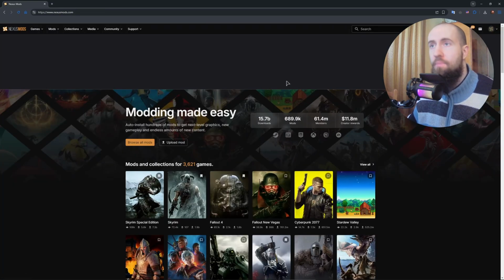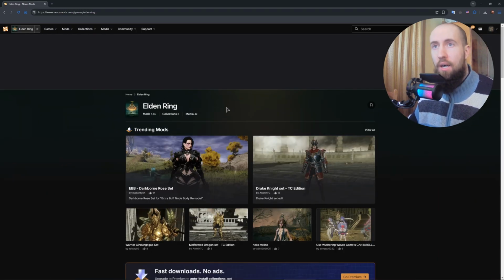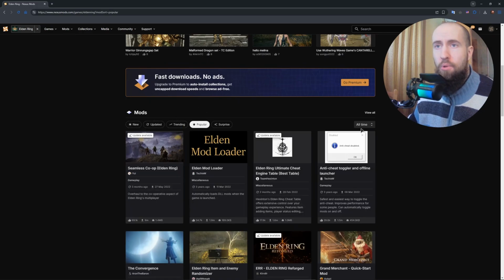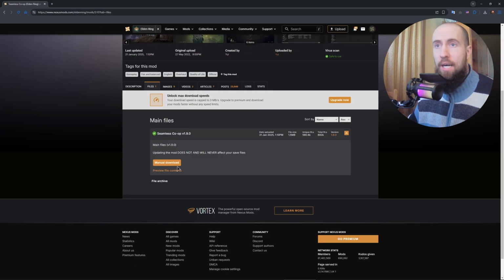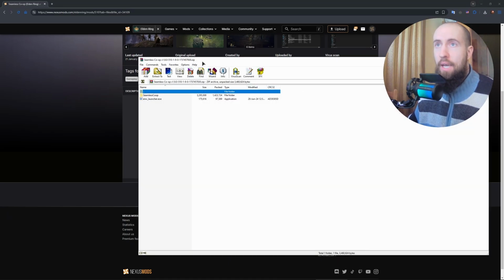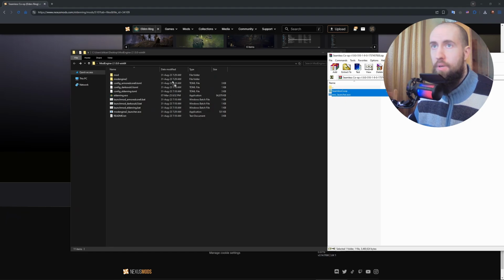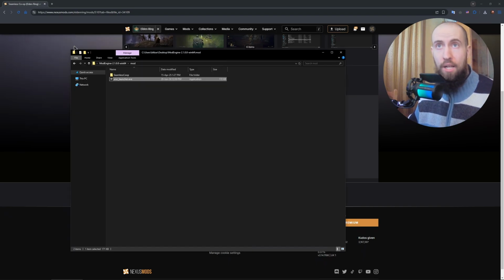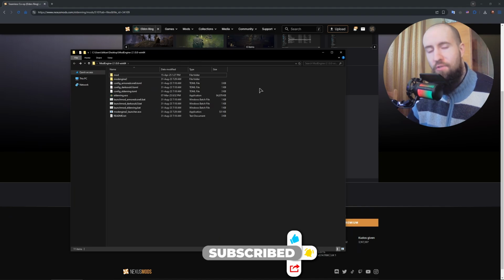How To Install Mod Engine 2 Elden Ring Seamless Coop (2025) - Full Guide!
In this Elden Ring guide I will give you step by step instructions on how to install elden ring seamless coop with mod engine 2.

In this elden ring seamless coop mod tutorial I will show you specifically how to install it with mod engine 2.